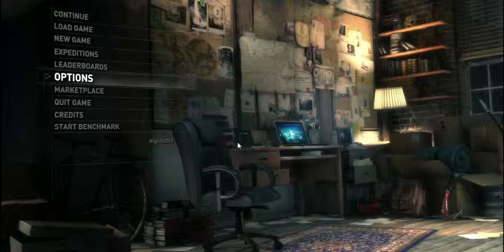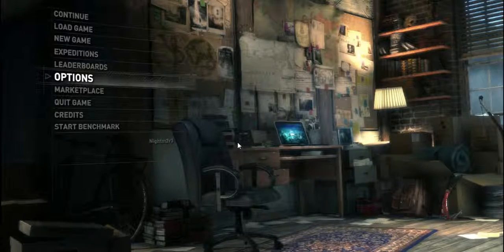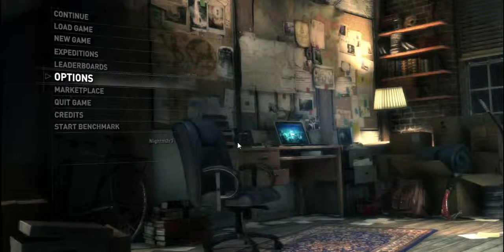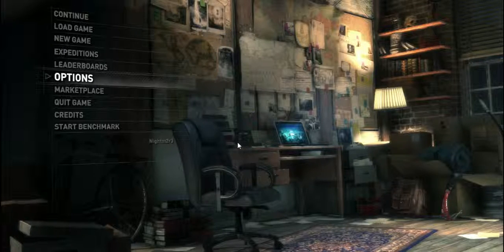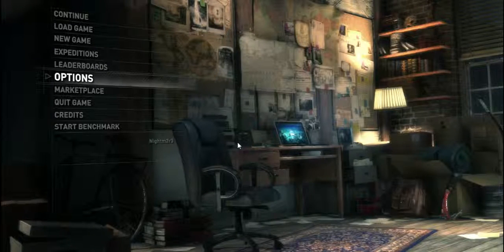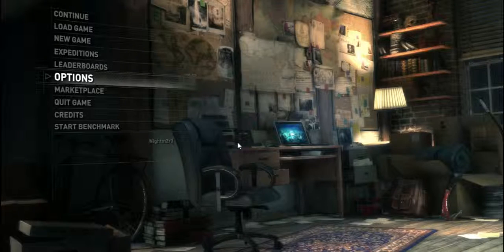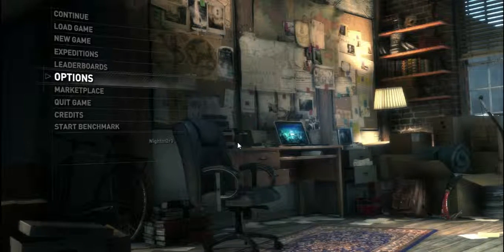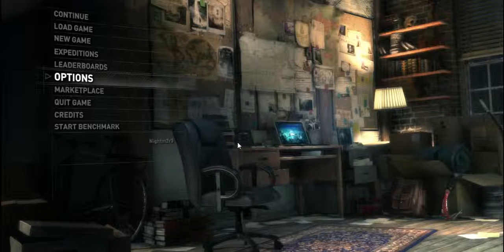Channel Update May 2016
Here's a short update for the upcoming month.